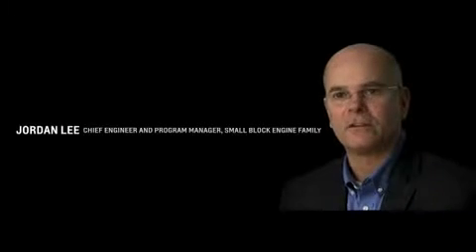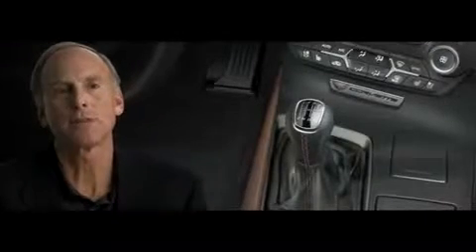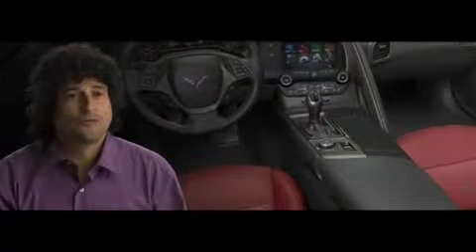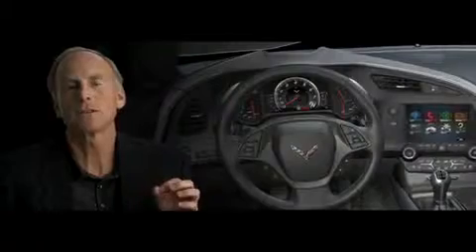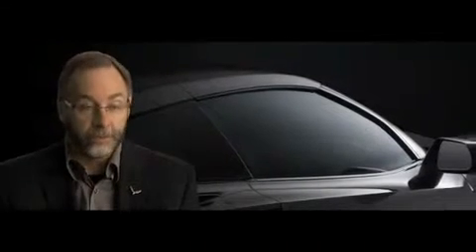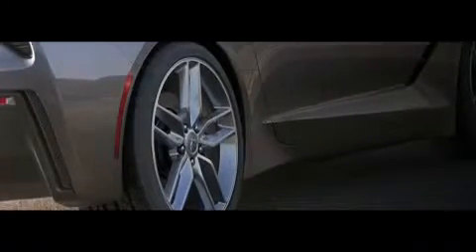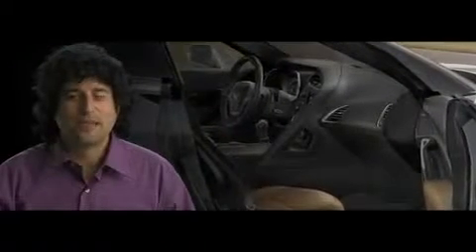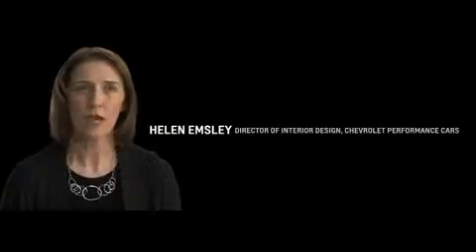2014 Chevrolet Corvette Stingray C7 Pre reveal Promo